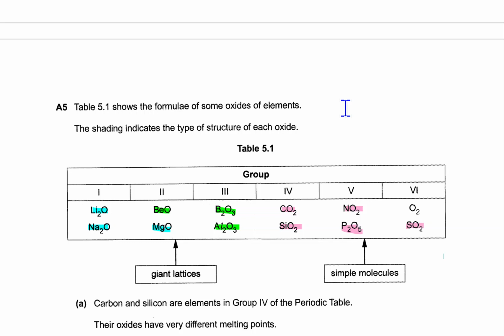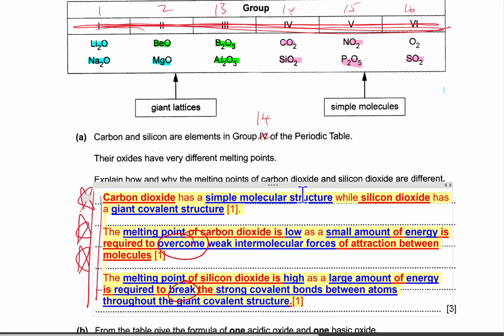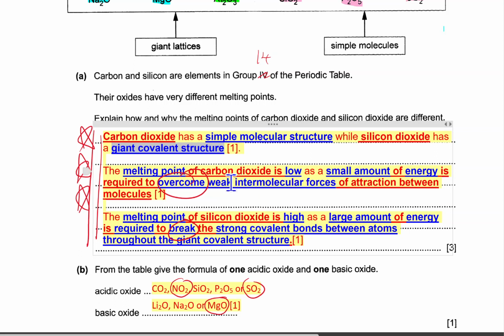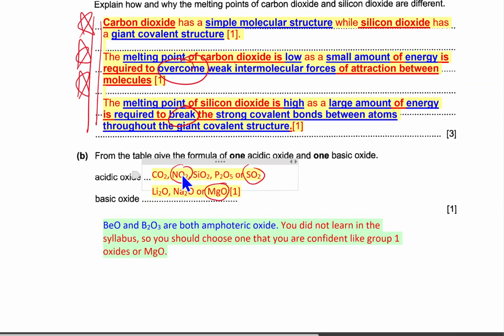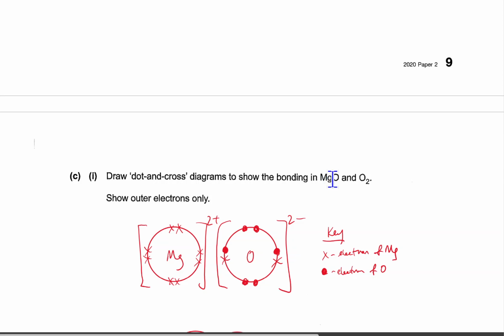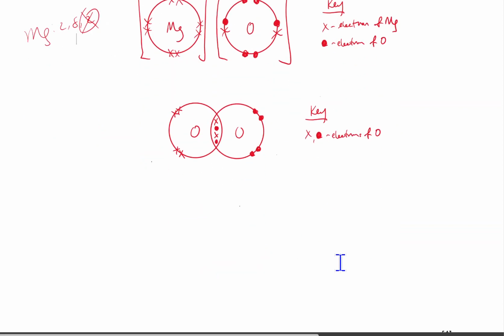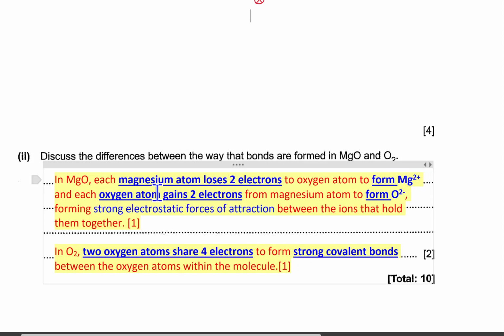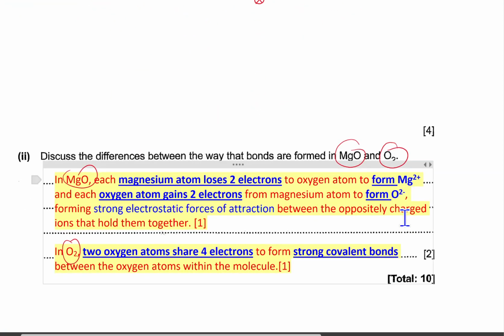2020 P2 Qn A5